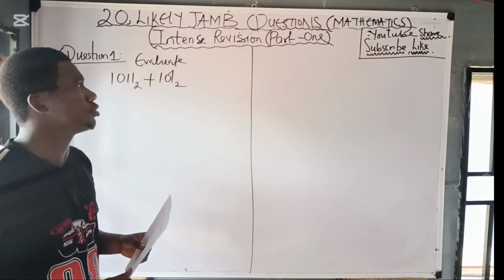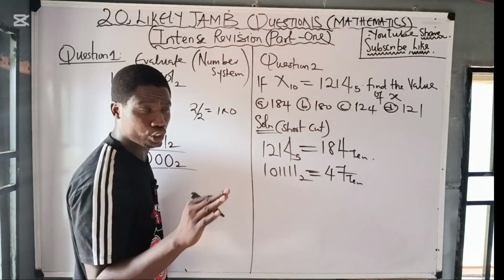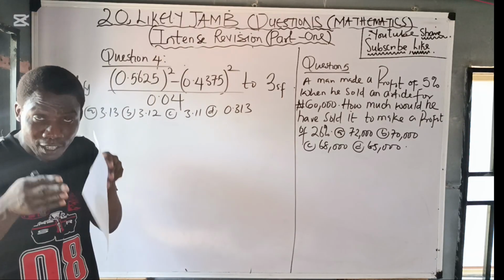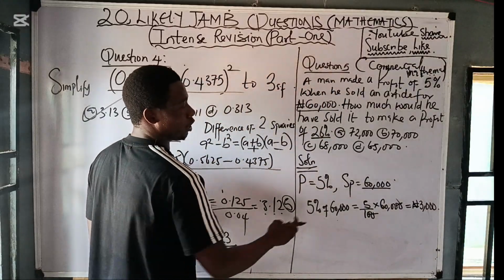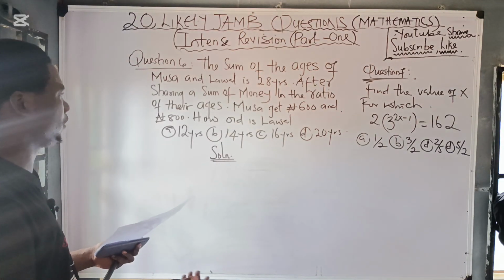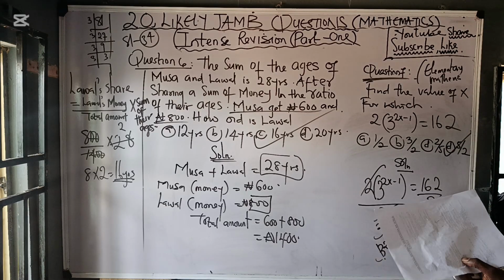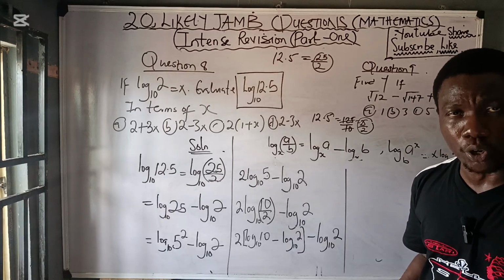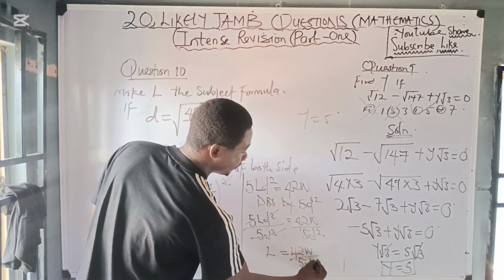Hot ,10 JAMB QUESTIONS THAT WILL REPEAT + INTENSE REVISION